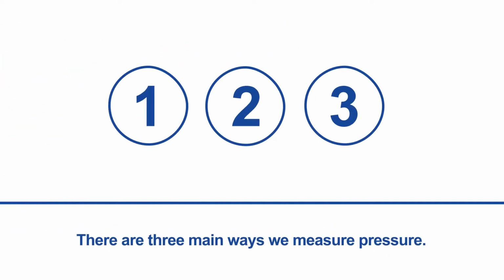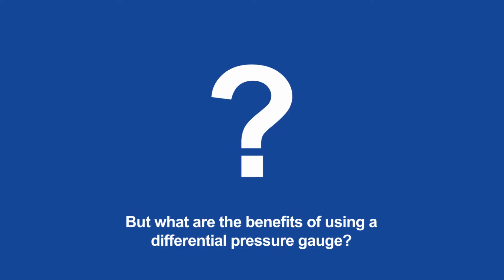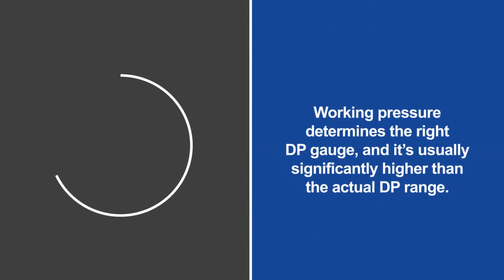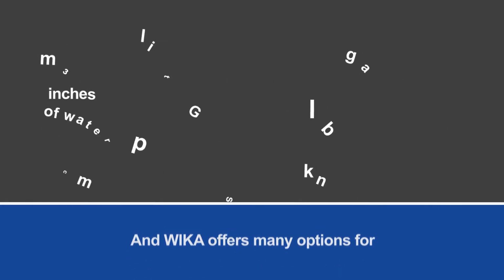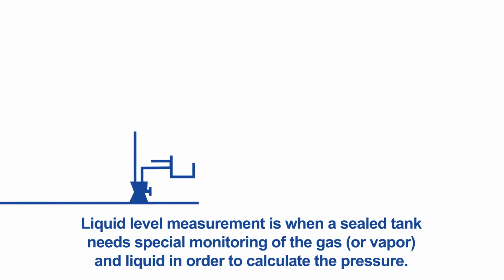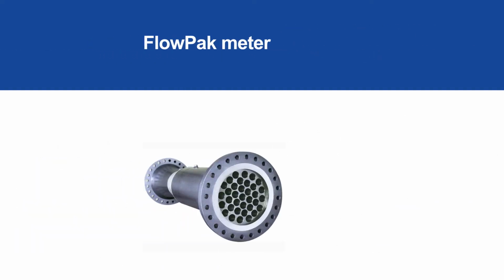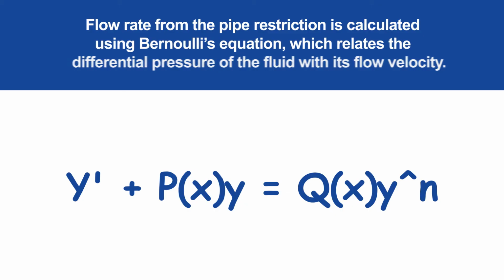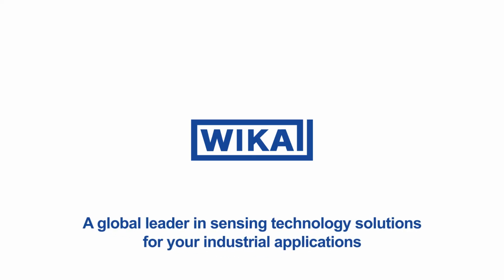WIKA Differential Pressure Measurement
In this video, we dive into the fundamentals and advanced concepts of differential pressure measurement using WIKA's cutting-edge instruments. Whether you're an industry professional or a student looking to expand your knowledge, this video covers everything you need to know about differential pressure sensors and their applications.

Why Choose WIKA?
WIKA is renowned for its precision, reliability, and innovation in the field of pressure measurement. Discover why industry leaders trust WIKA for their differential pressure measurement needs.